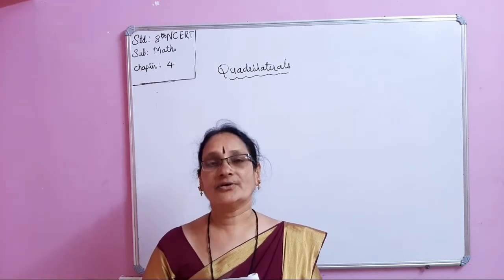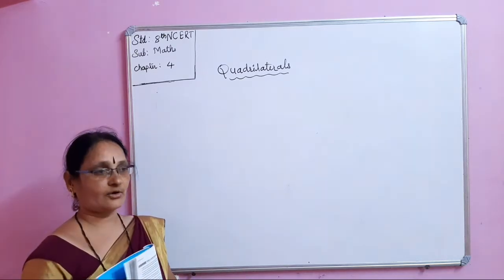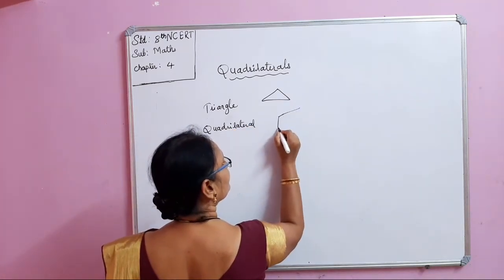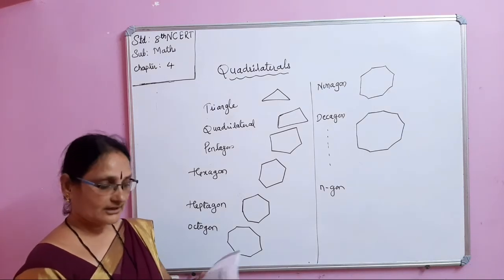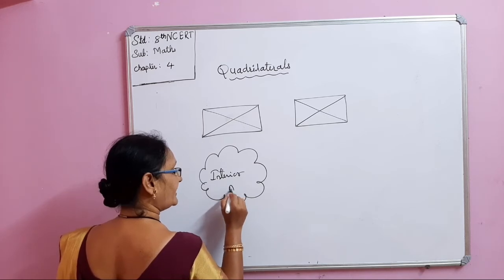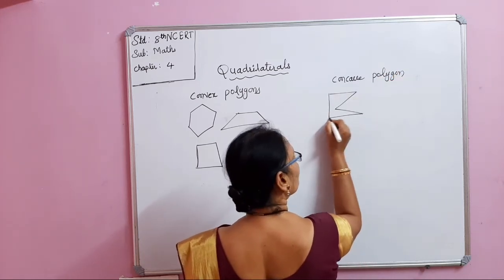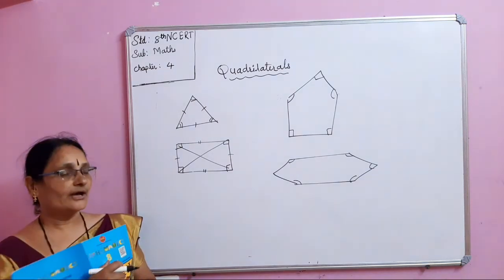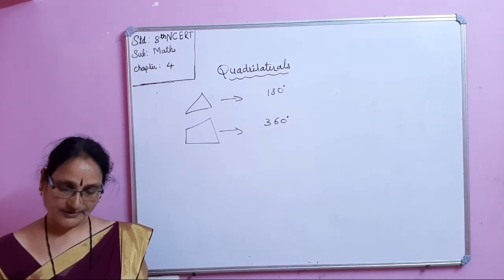Std 8th maths NCERT syllabus chaptet - 4 | quadrilaterals | session - 4